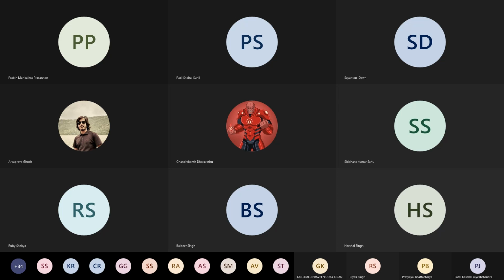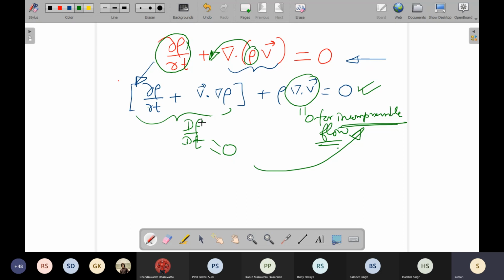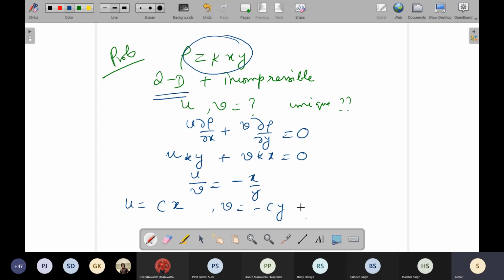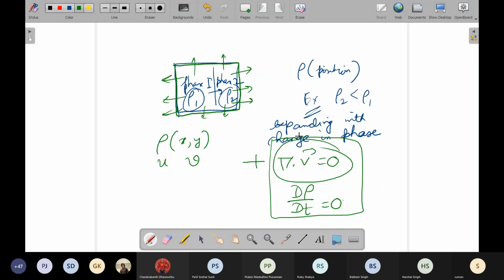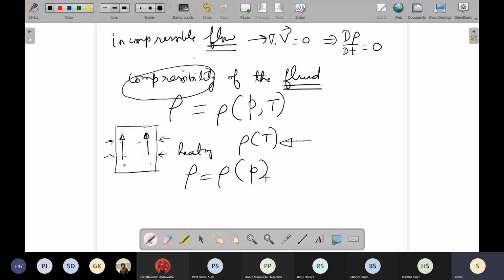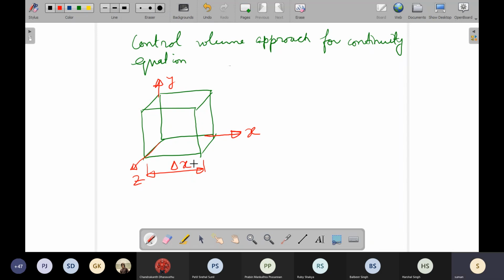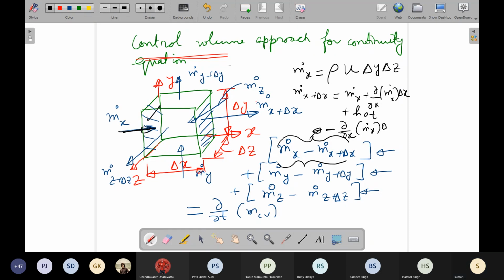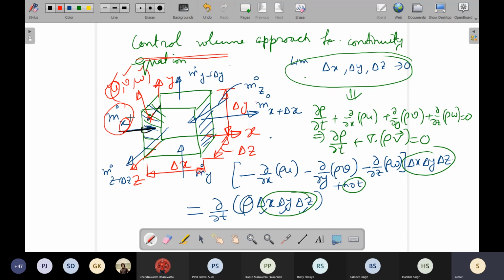Advanced Fluid Mechanics - Lecture 08